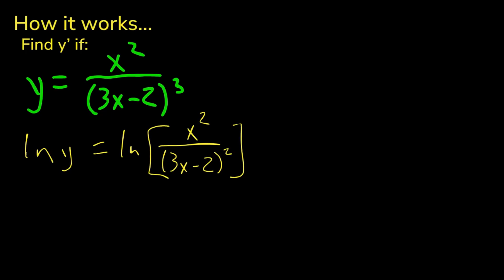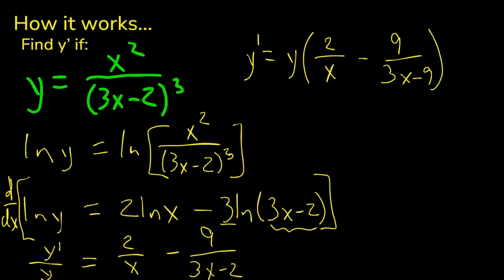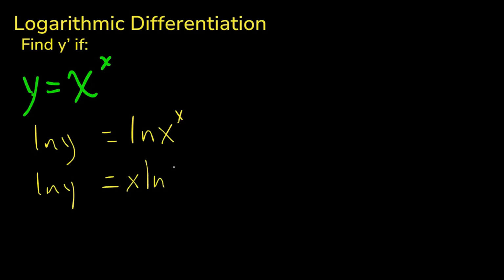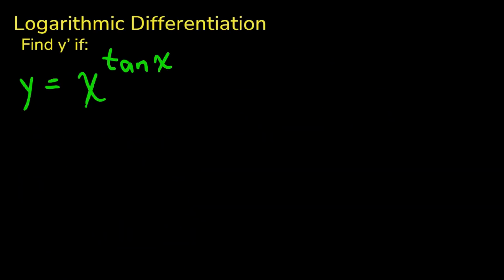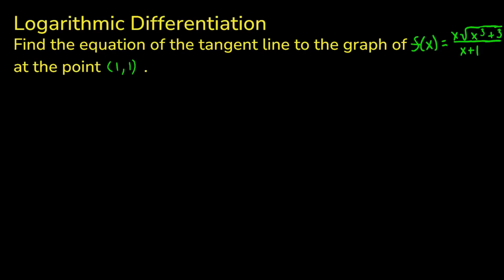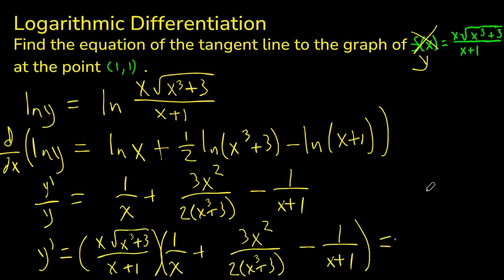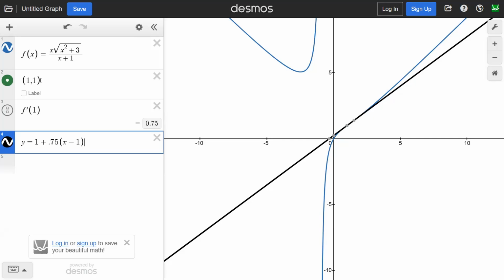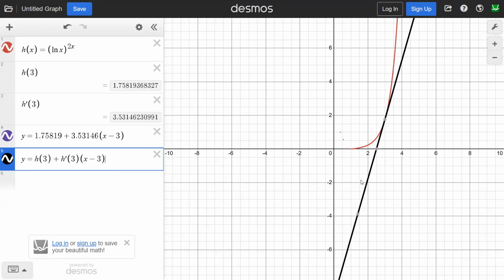How to Do Logarithmic Differentiation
In this AP Calculus lesson, we'll dive into the powerful technique of logarithmic differentiation. This method is essential for finding derivatives of complex functions, especially those with variables in both the base and the exponent, or functions involving many products, quotients, and powers.

We'll cover:

What logarithmic differentiation is and when to use it.
Step-by-step examples to guide you through the process.
By the end of this video, you'll have a solid understanding of how to apply logarithmic differentiation to solve challenging calculus problems. Perfect for AP Calculus students looking to boost their differentiation skills!